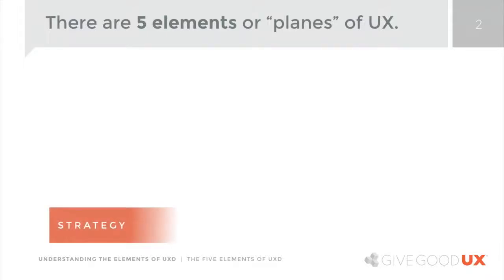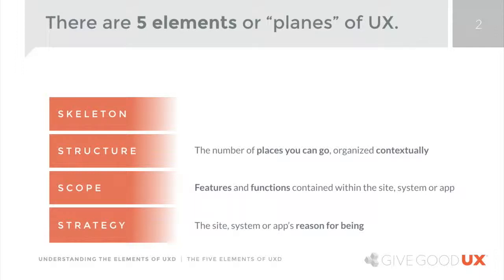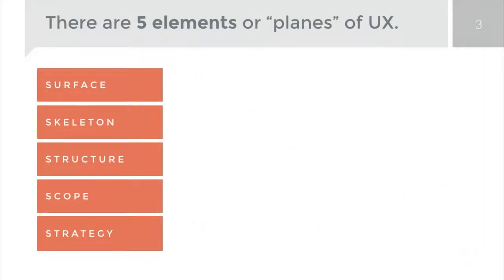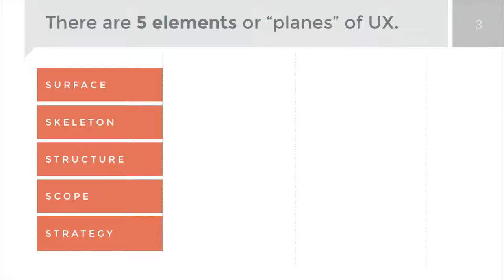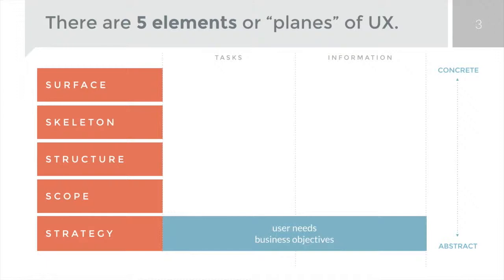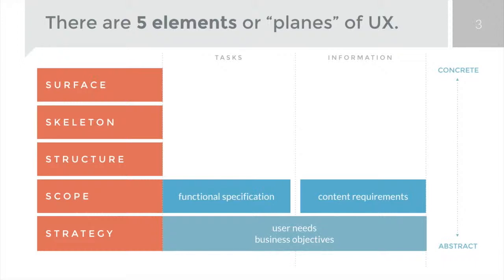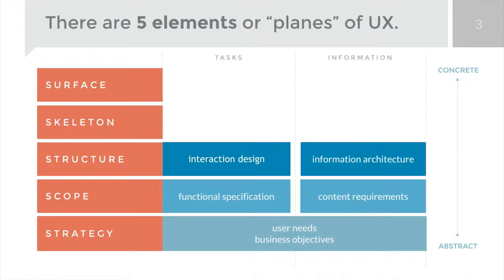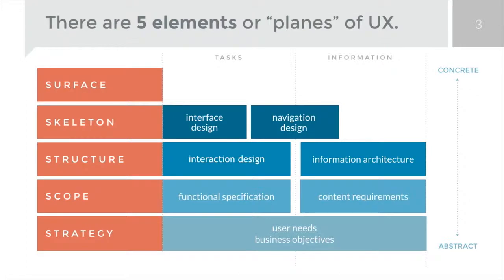2. The Five Elements of UX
UX Design Fundamentals gives you everything you need to know about creating apps, sites and systems that are useful, usable and valuable!

Most instruction available to people who want to learn more or start a career in UX is, well...wrong. Typically, these courses or programs focus on disparate, narrow parts of a design/development process. the problem is that UX isn’t part of any process: UX IS the process.

Great User Experience only happens when you look beyond what happens on the screen, beyond trends and technology and far beyond what people say they want or need. UX Design Fundamentals shows you where to look, how to make sense of what you find, and what to do with it.

Everything you need to know about UX — from theory to methods to how UX really works in the real world — is here. I've cut out all the buzzwords and the jargon and tech-speak in favor of clear, simple instruction in equally clear, simple language.